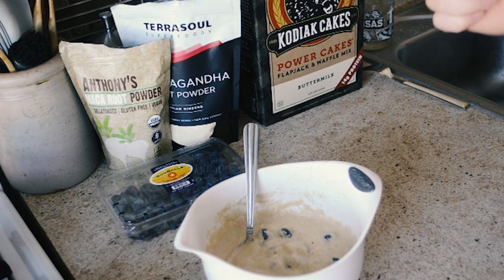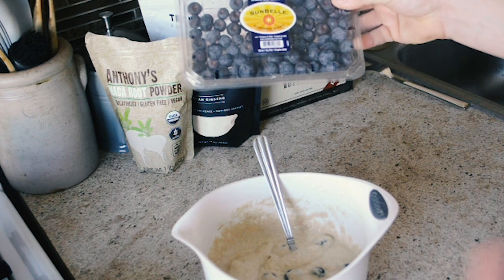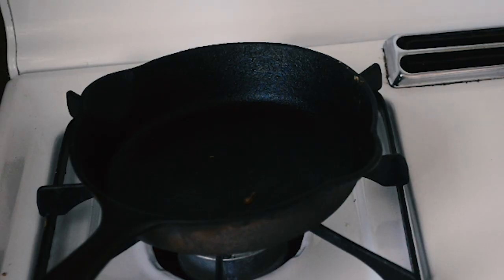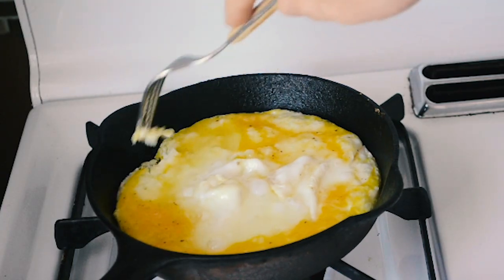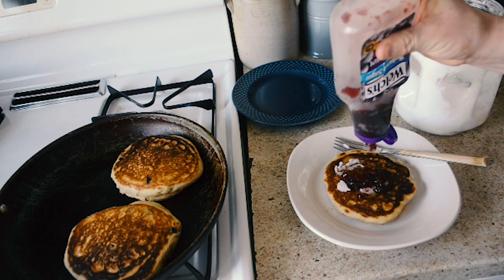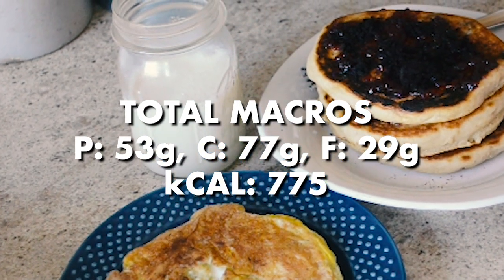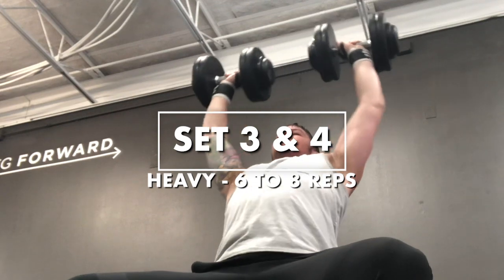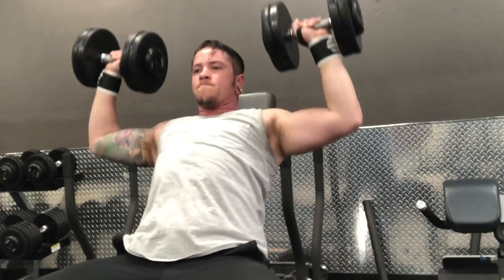FULL WORKOUT Shoulders & Arms - THE BULK Ep 8 - FTM Fitness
Join me during a 12 week BULK Phase and see what it’s really like to build muscle.

Ep.8 - Triple Berry Pancakes, Strength Gains as Motivation, Full Shoulder and Arm Workout Walkthrough

My bulking progress:
2017 Start - 134 lbs
End of 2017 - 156 lbs
End of 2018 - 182 lbs
End of 2020 Goal - 225 lbs